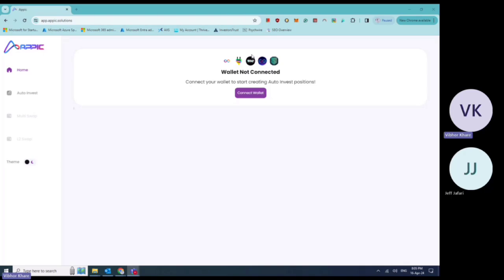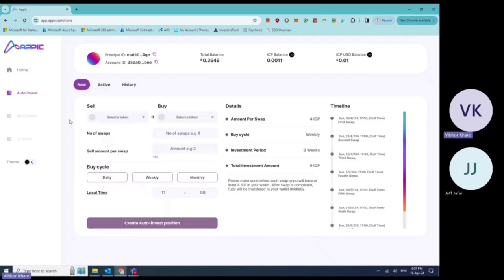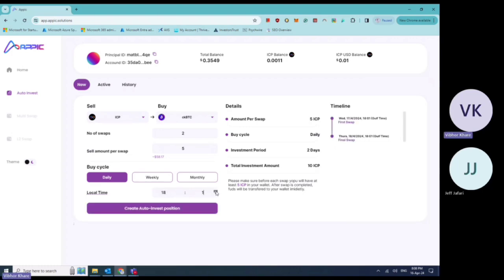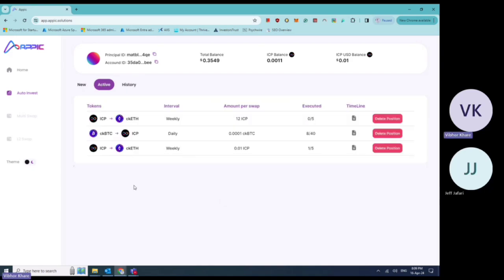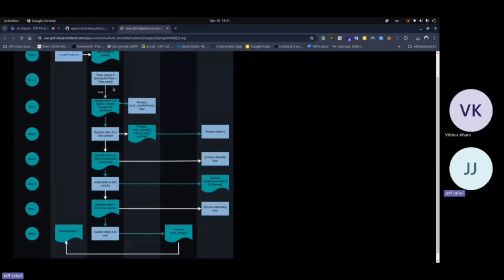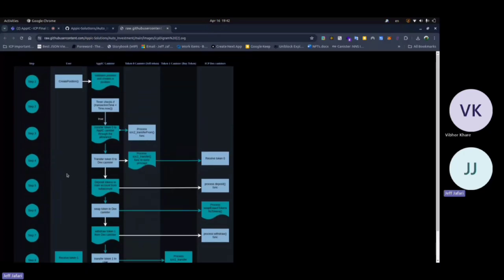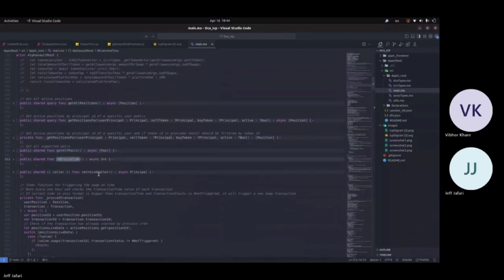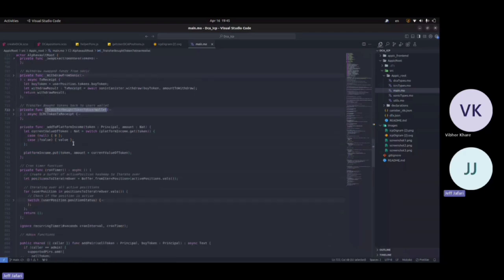Appic DAO - Auto Invest Demo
Demo of Appic DAO Auto Investment Functionality. Frontend and backend with Canister review